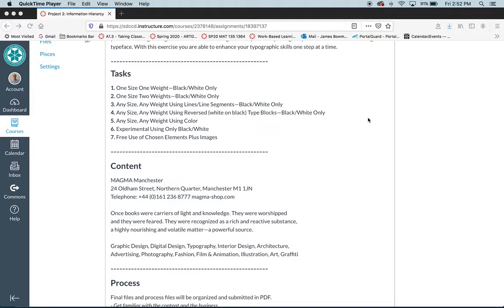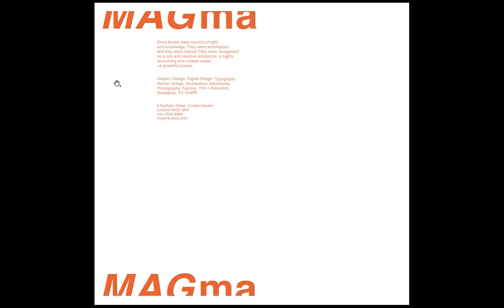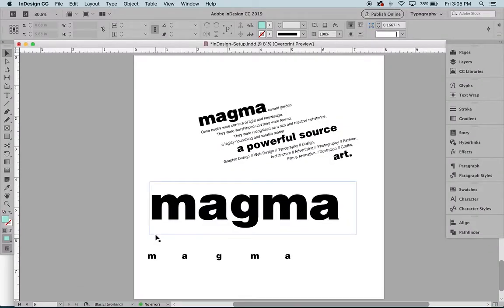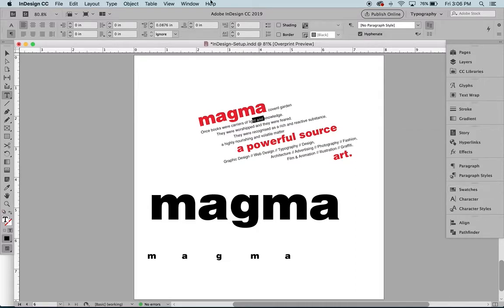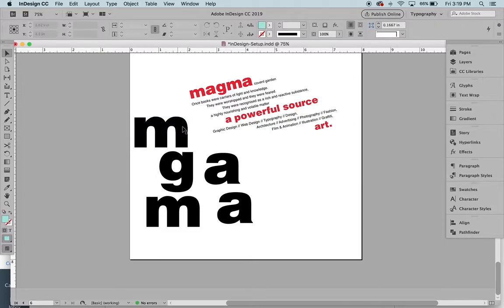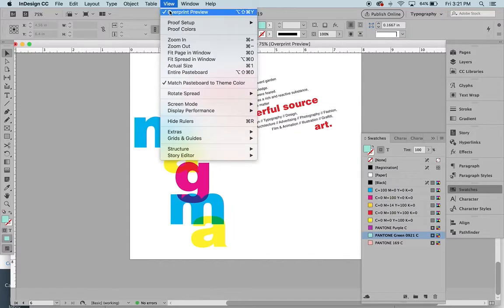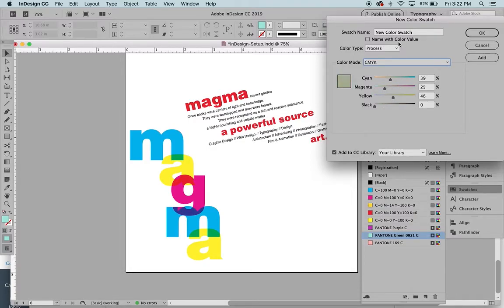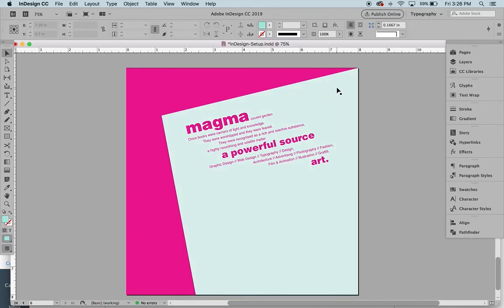Project 2: Tasks 5 & 6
This video talks about applying color (Task 5) as well as possible approaches to the experimental layouts in Task 6. Examples are shown to illustrate just a few possibilities. Additionally, we talk about applying color to type and shapes in InDesign, using basic blending modes for transparency, and how to add new color swatches.

NOTE: This video required an edit, so you'll notice I talk about how to add new color swatches twice. A bit repetitive!